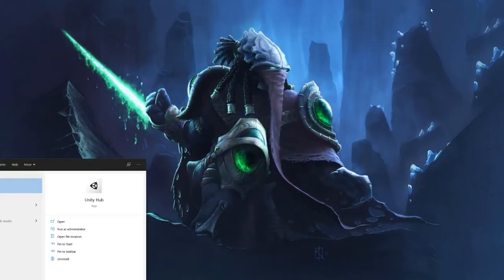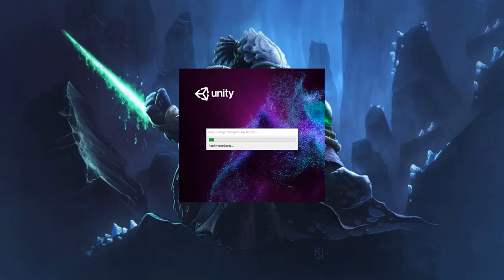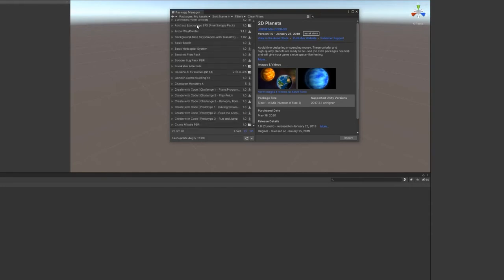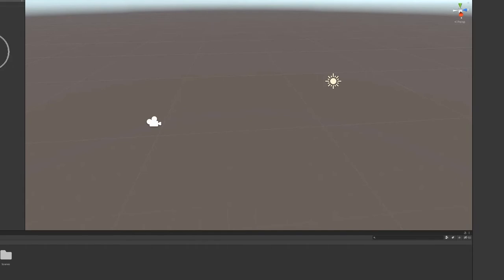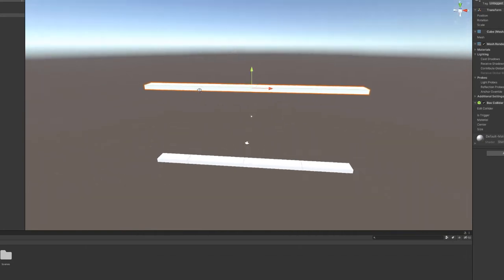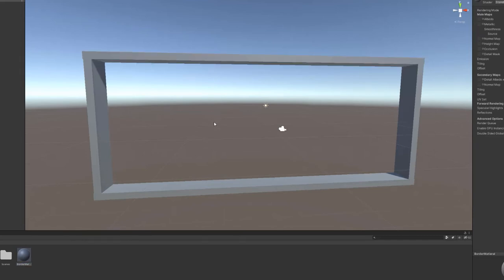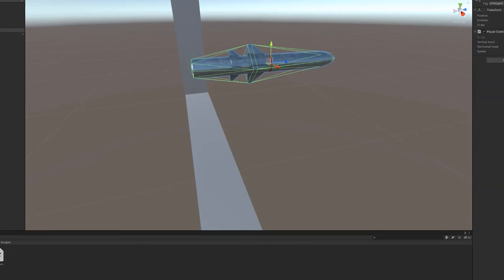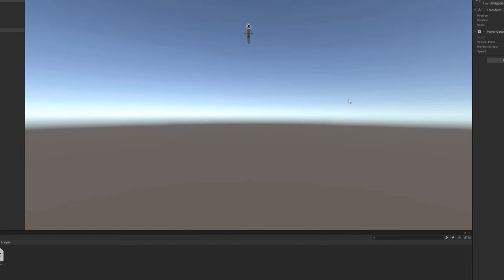Introduction to Unity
This presentation was part of Kids Code Camp 2021.

In this video we build a rocket maze game using Unity 3D